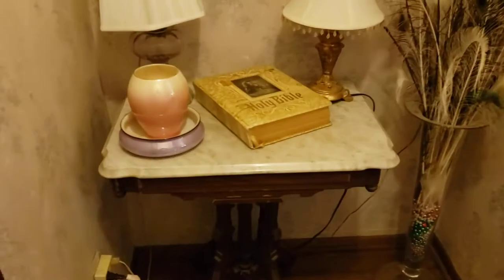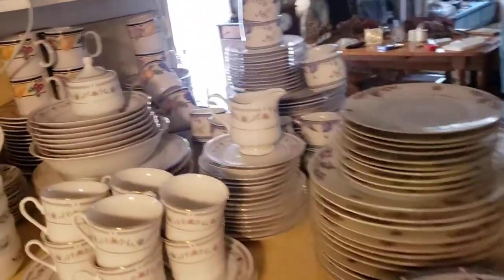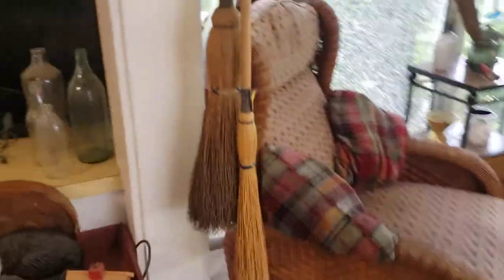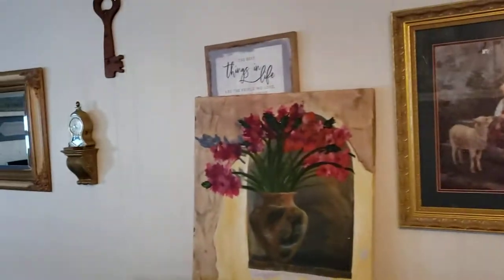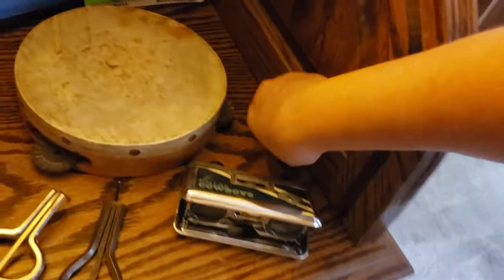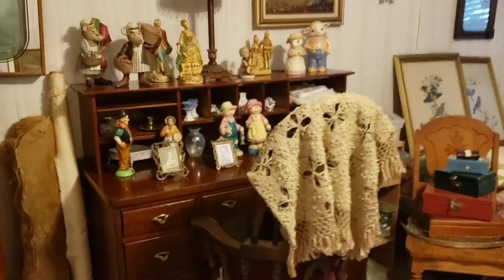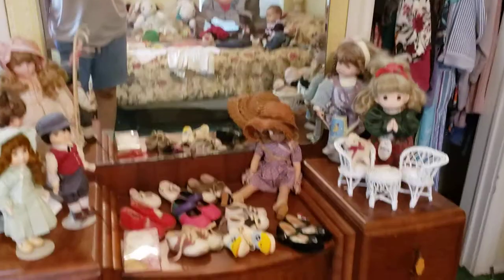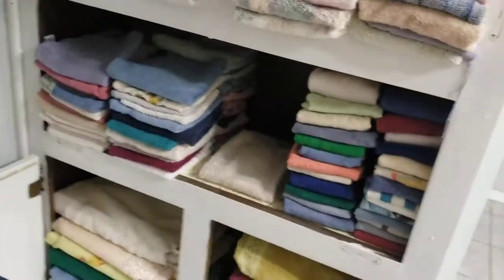Hoppin' Haltom Sale - indoor peek(1)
Aug 12-14
Haltom city